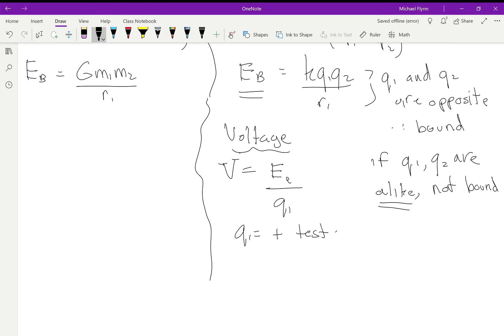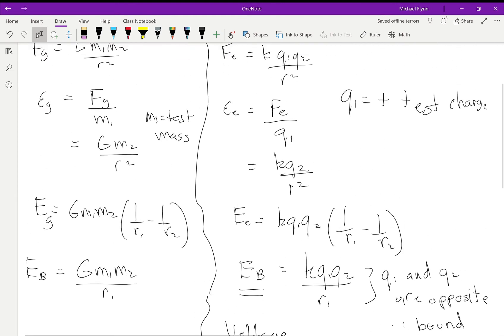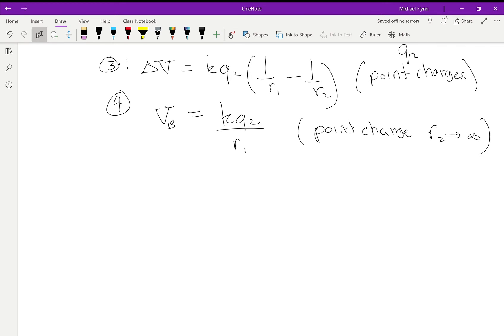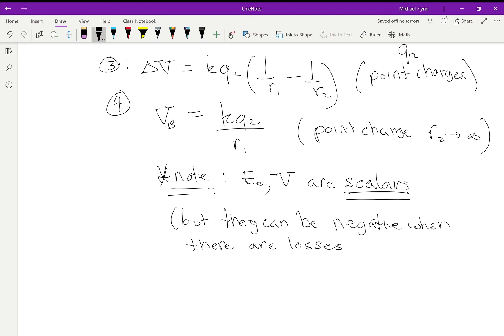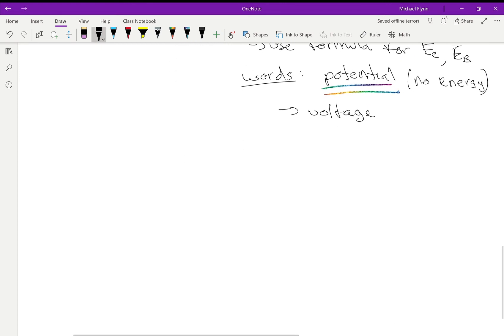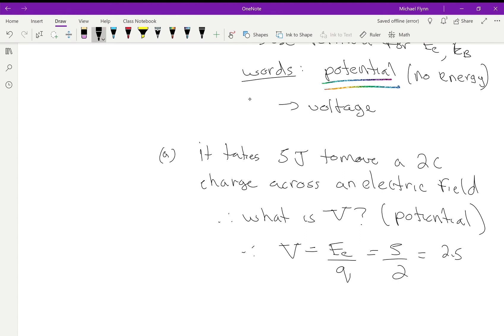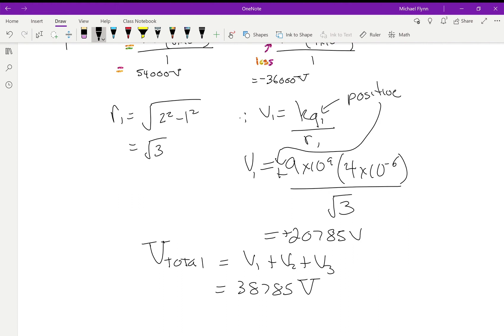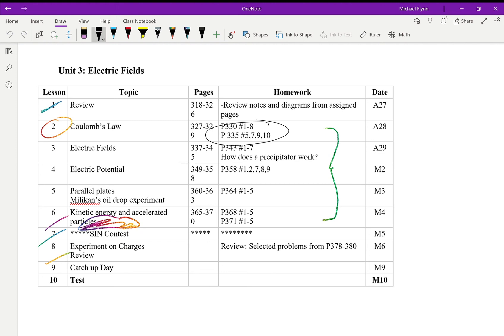12u electric potential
12u physics.  Electric potential energy and just plain potential (voltage).  Do you have the potential to understantàd?